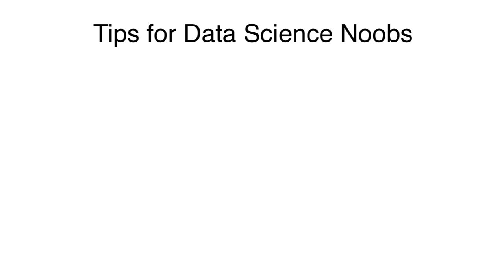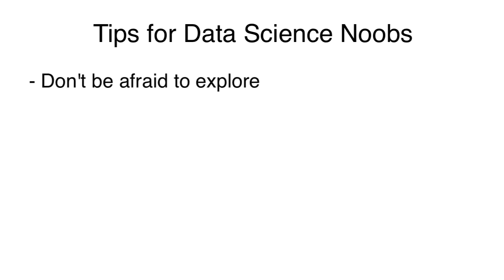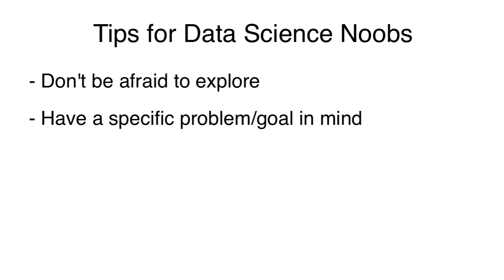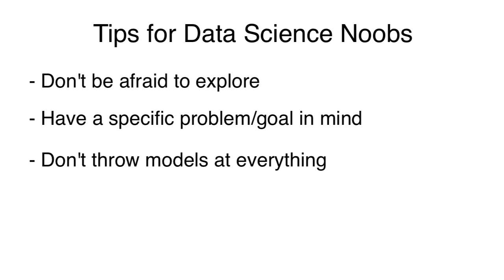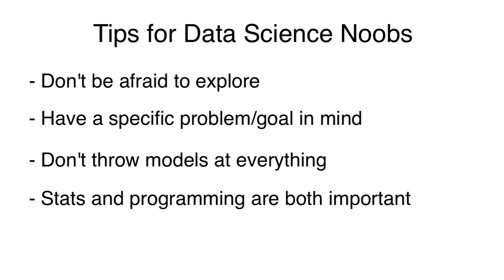5 Tips For Getting A Data Science Job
I'm going to go through my 5 tips for data science noobs to get you up and running in the field